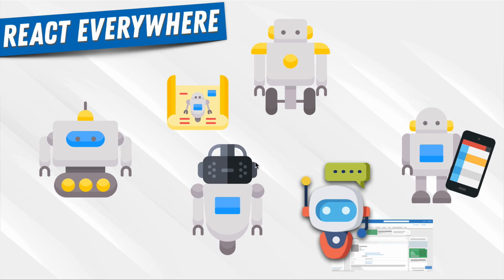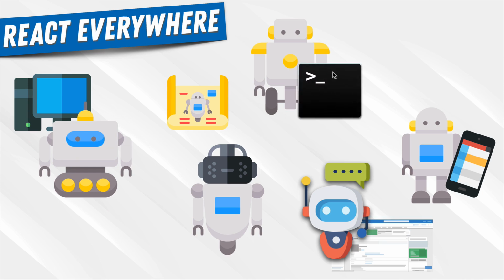8 UI Library Zero To Mastery Academy 1920x1080 364K